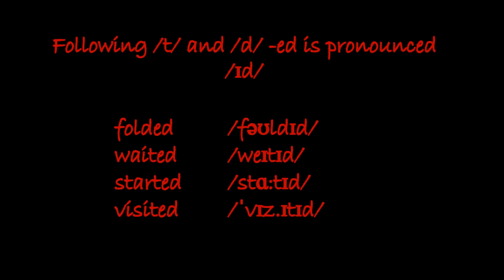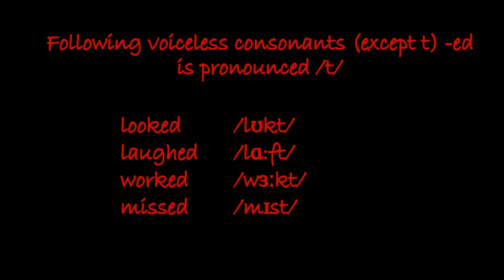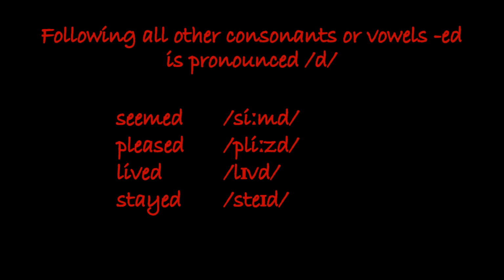Pronouncing English -ed verb endings (an introduction)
This video introduces the 3 different ways that -ed endings can be pronounced in regular English verbs.

Useful pronunciation links...